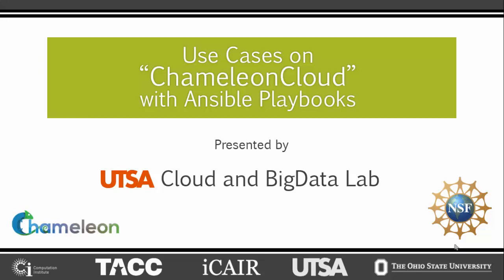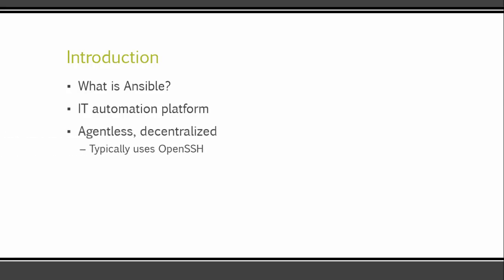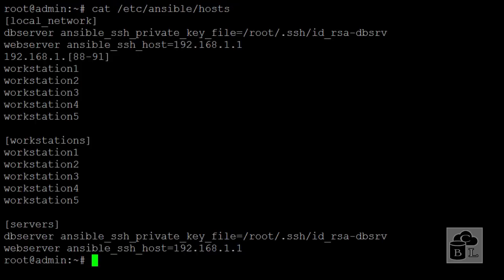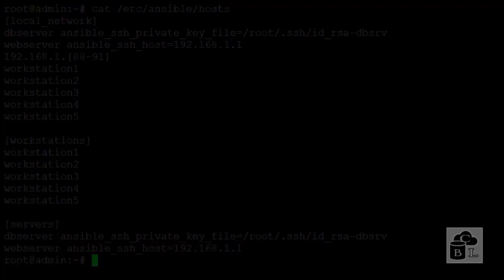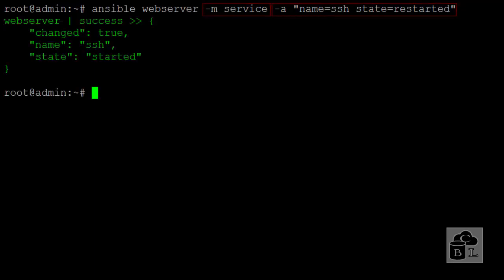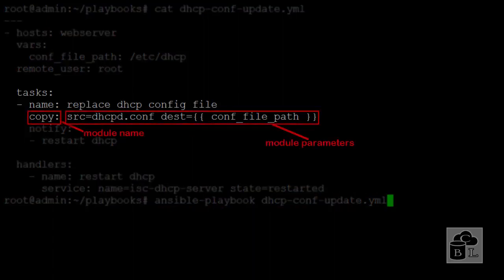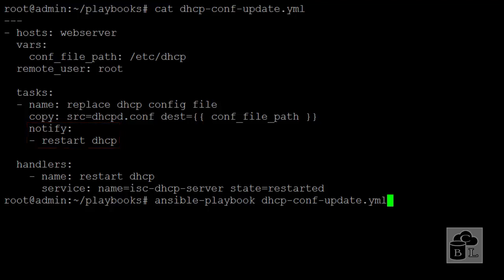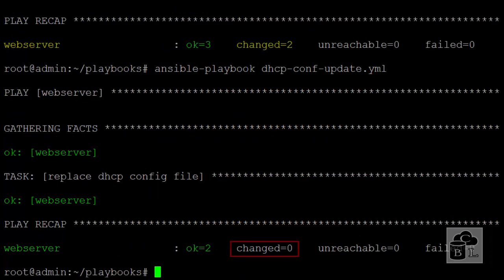Cloud Configuration Management